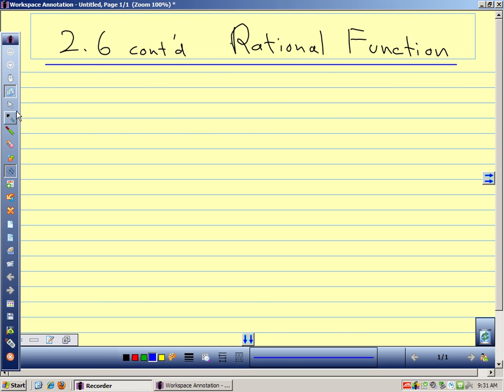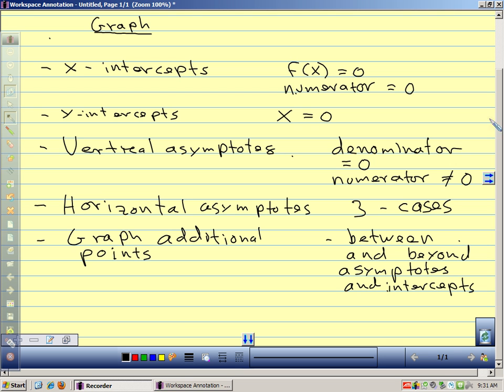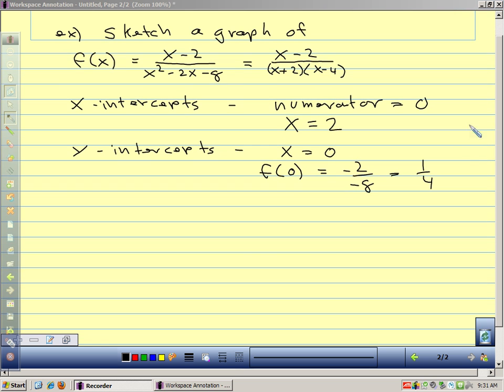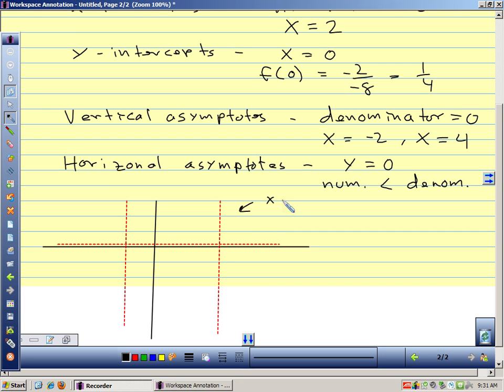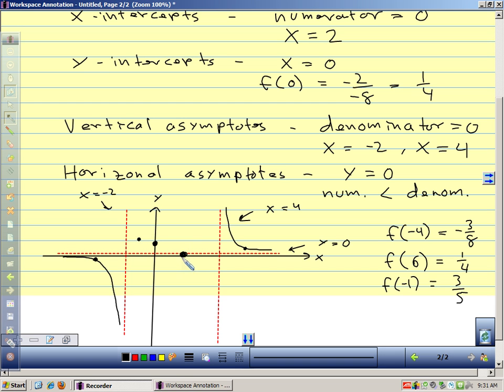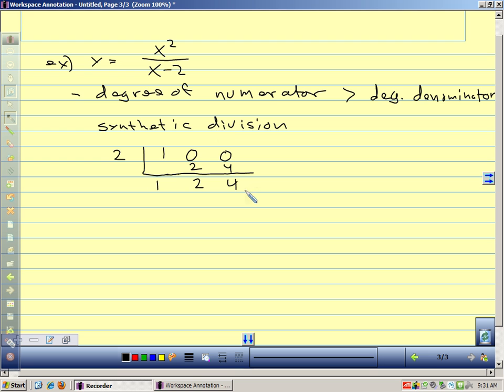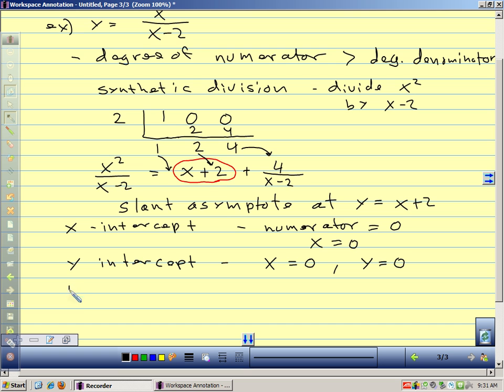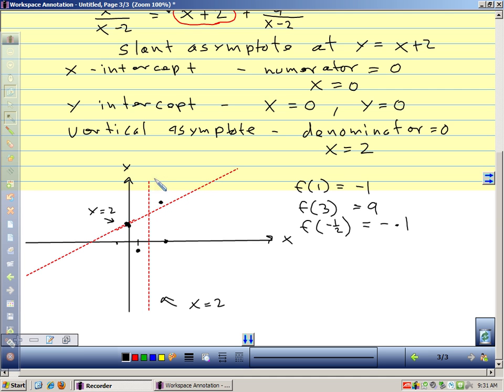Precalc 2.6 pt 2 Rational Functions.avi